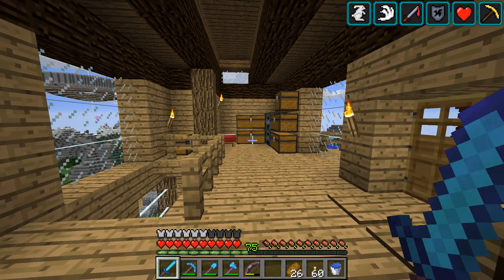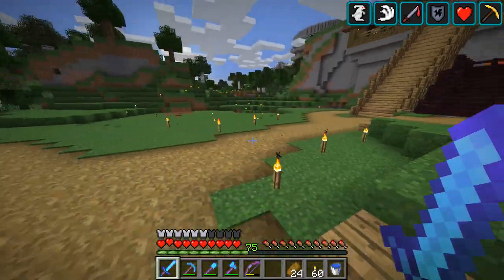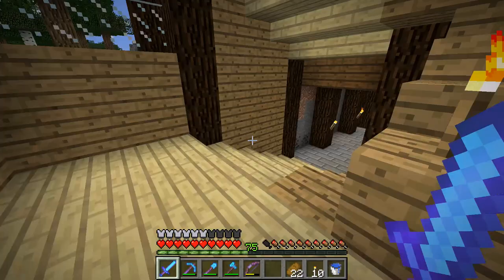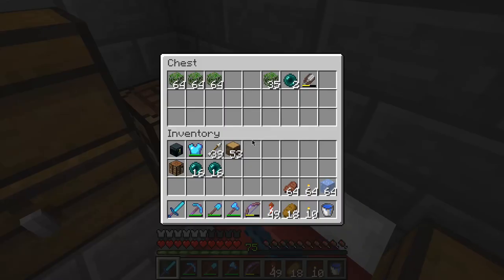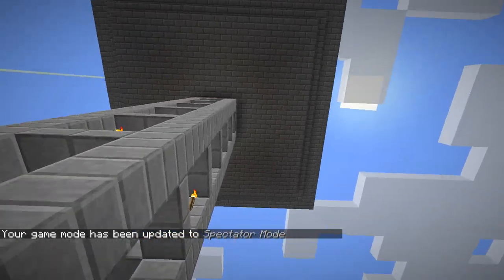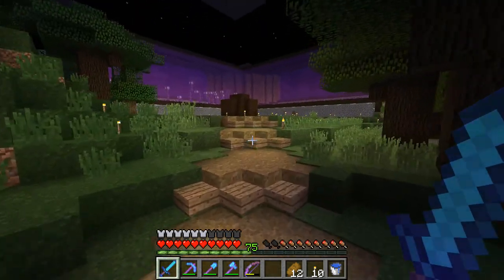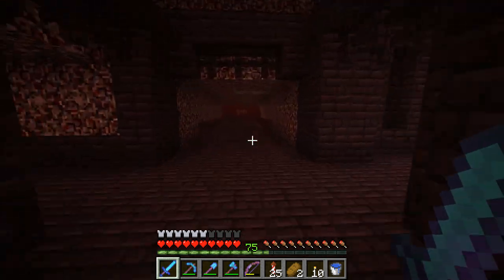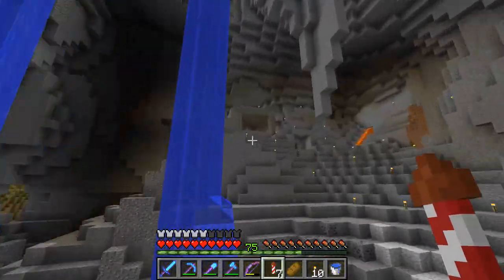DoomSkull Plays Minecraft - Ep 75 - World Tour (World Download)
In this episode I bring you yet another world tour, and discuss possible ideas for the future of the series